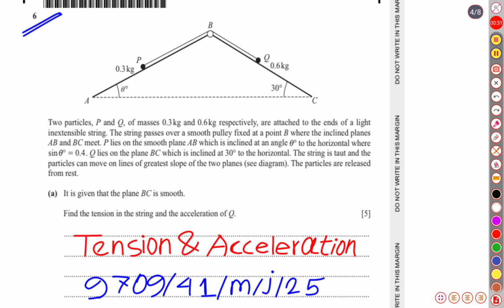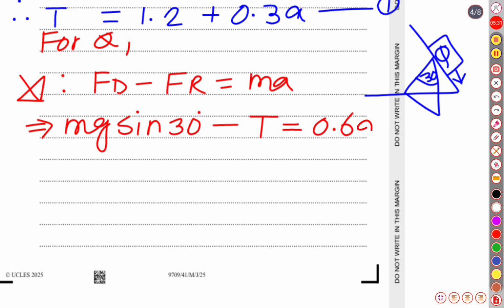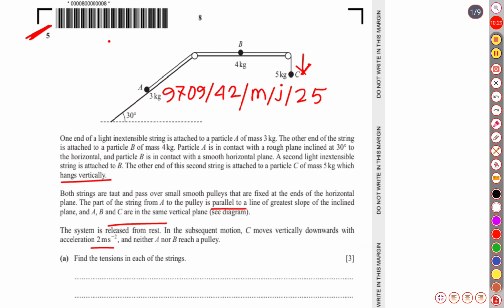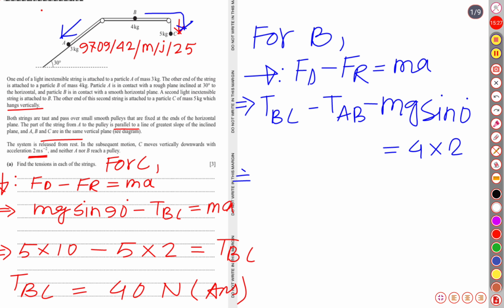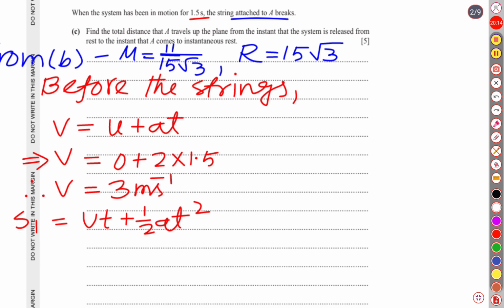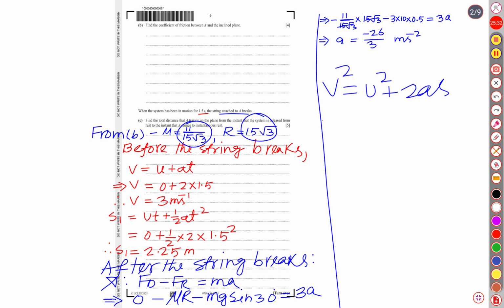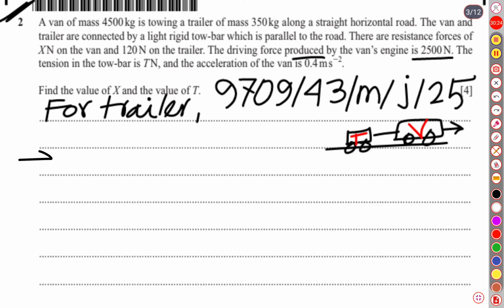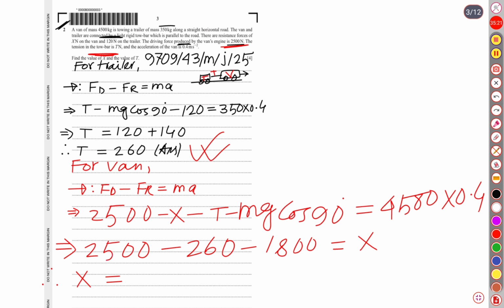Tension & Acceleration S 25